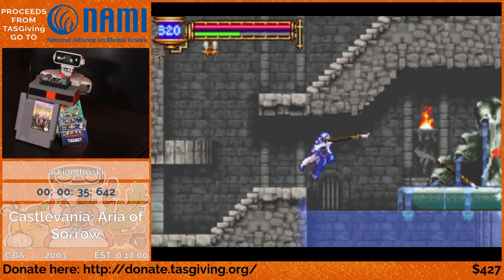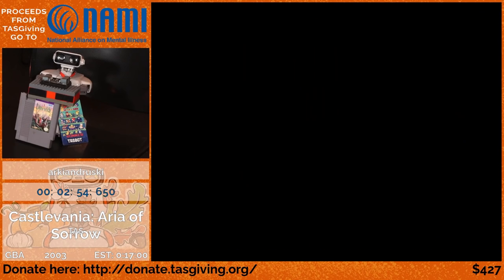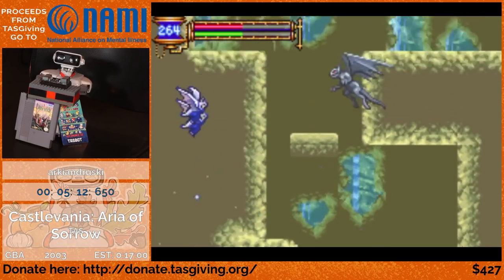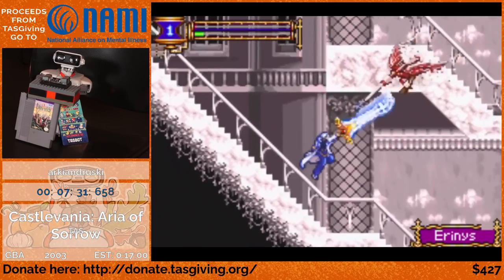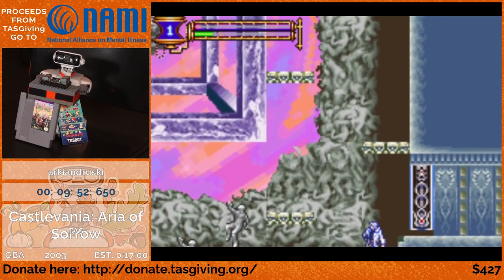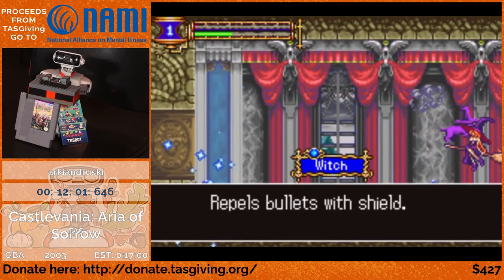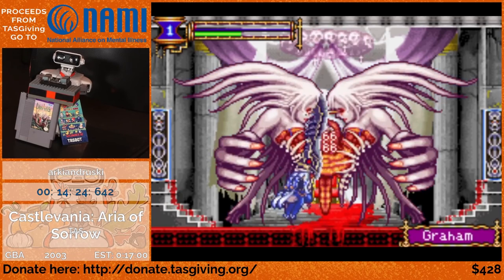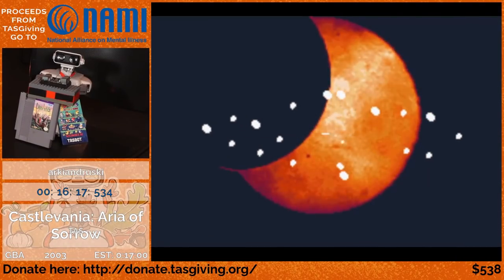Castlevania: Aria of Sorrow All Souls TAS with Commentary by Arkiandruski (TASGiving 2020)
Collecting every soul in Castlevania: Aria of Sorrow in such short time is no small feat, and this TAS by Fz-Last, klmz & Pike in 17:06 is truly impressive with commentary by Arkiandruski

Castlevania: Aria of Sorrow is a 2003 side-scrolling platforming video game developed and published by Konami. It is the third instalment of the Castlevania series on the Game Boy Advance. Producer Koji Igarashi, who had led the production teams for previous Castlevania titles, led Aria of Sorrow's development as well. Michiru Yamane returned to compose the music for the game alongside Takashi Yoshida and Soshiro Hokkai. Director Junichi Murakami was new to the Castlevania series.

Aria of Sorrow is set in the year 2035, when Dracula has been sealed away after a battle in 1999. The plot follows the journey of Soma Cruz, a teenager granted occult power as a result of being a potential vessel of Dracula's reincarnation, as he battles dark figures that wish to inherit the undead lord's power. The game incorporates the same combination of elements from platform games and role-playing video games as in a previous game Castlevania: Symphony of the Night. Aria of Sorrow introduces several features to the series, such as the "Tactical Soul" system and employs a futuristic storyline in contrast to the medieval setting of many other Castlevania games. It was released in May 2003 for the Game Boy Advance.